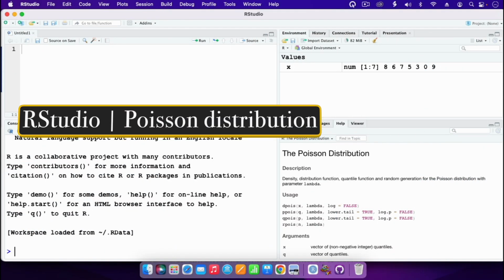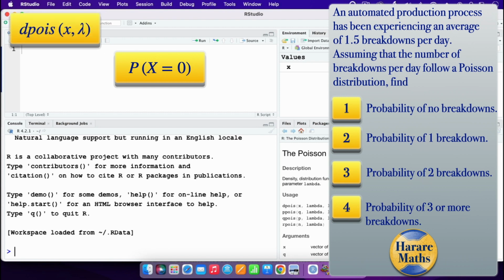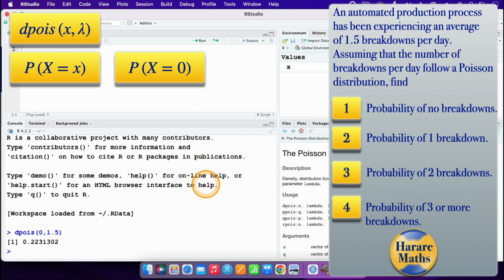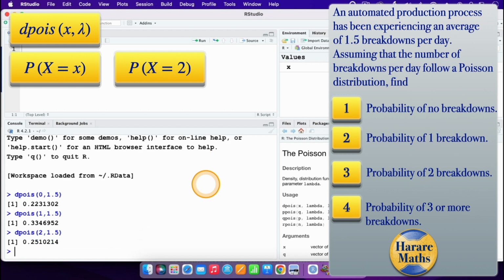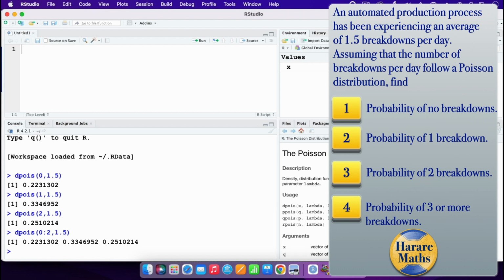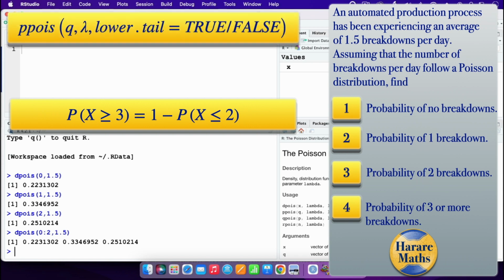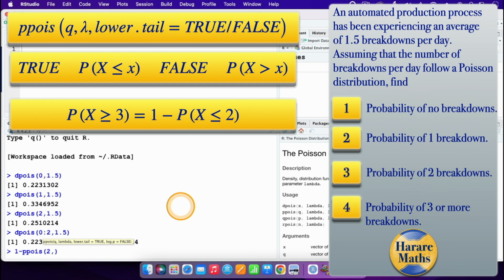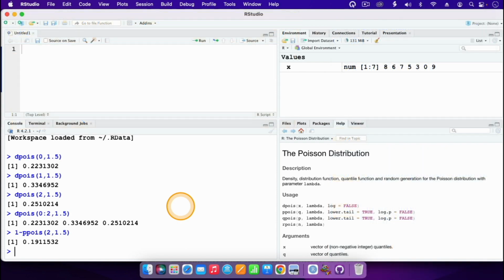RStudio | Poisson probability distribution